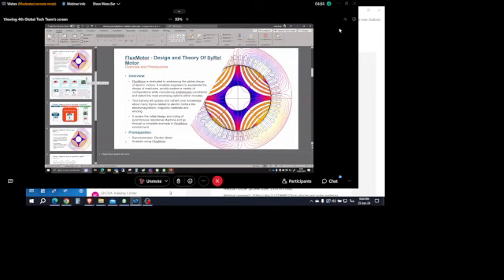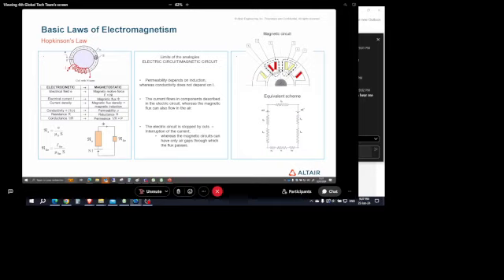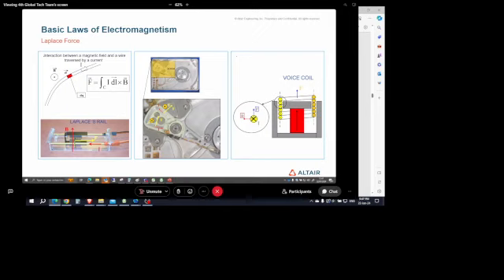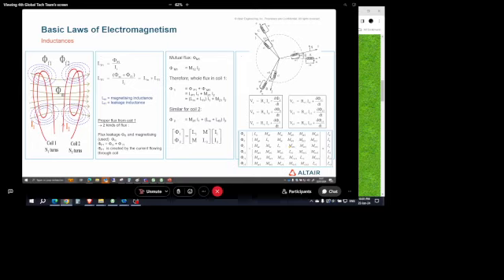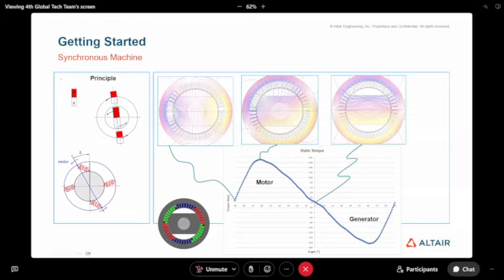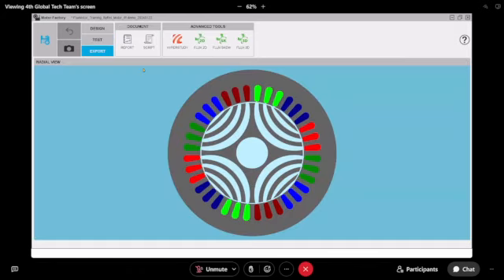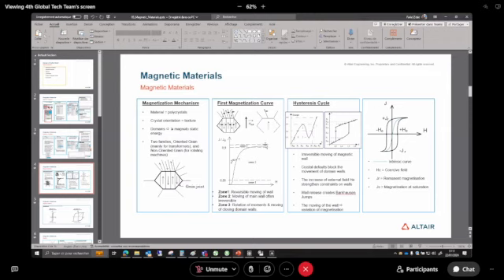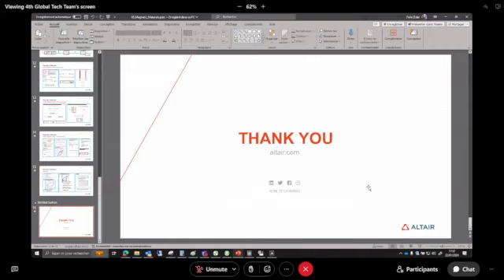Altair SynRM Day 1